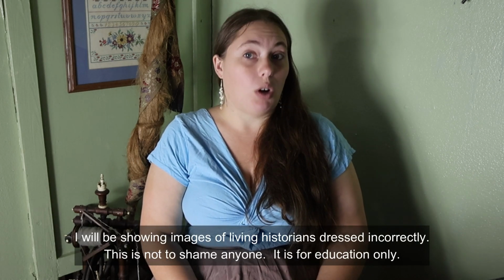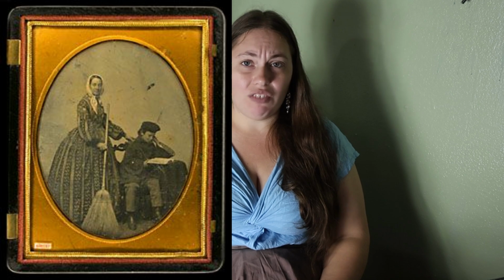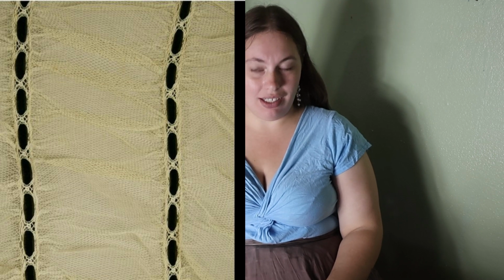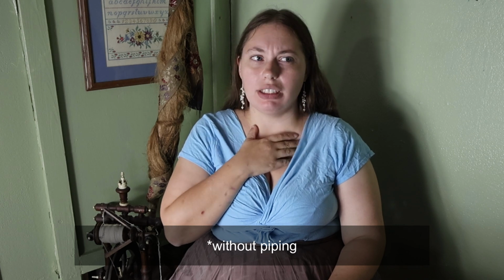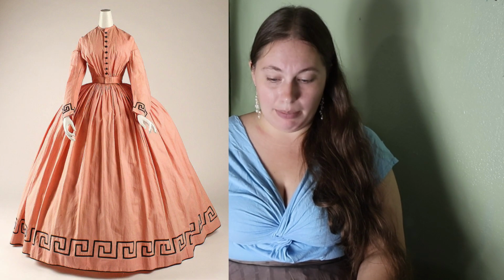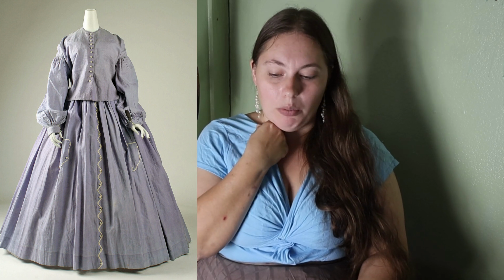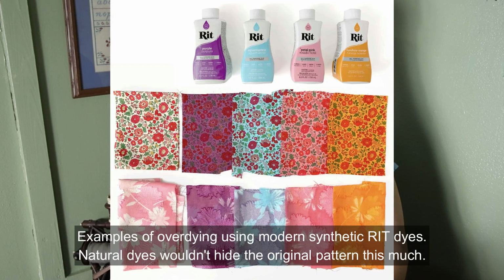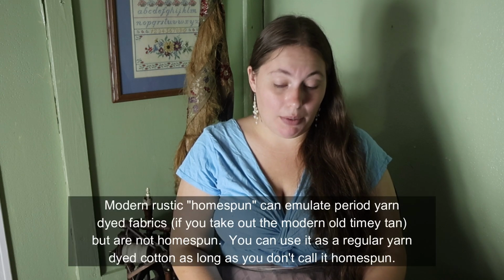They Wore Mismatched Clothing and Other Victorian Clothing Myths || Random Research Rabbit Holes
Myths busted in this video all revolve around looking poor in the mid 19th century:
1. Women wore mismatched skirts and blouses
2. Dresses were made in solid colored cotton fabrics
3. Modern rustic "homespun" is similar to period homespun